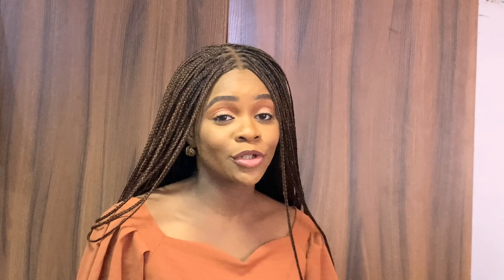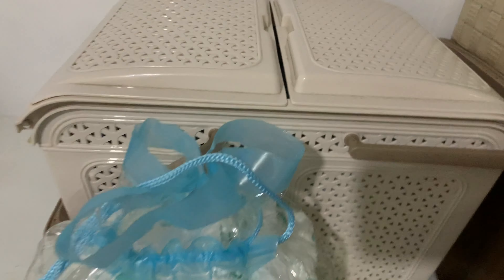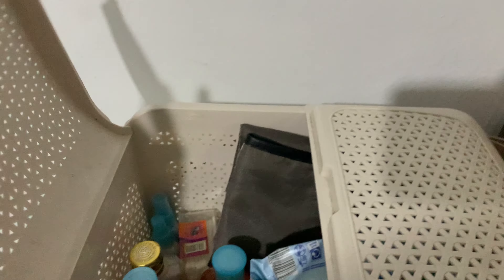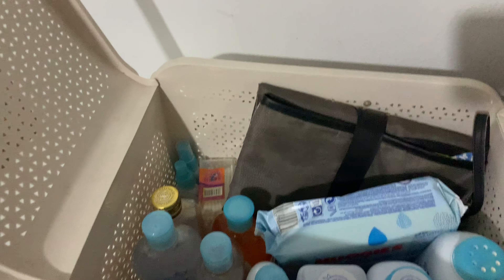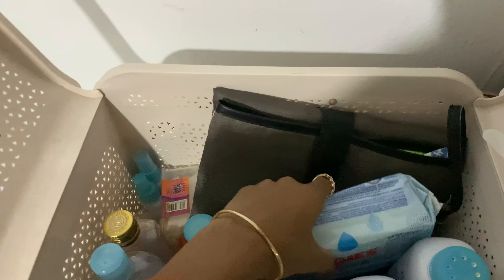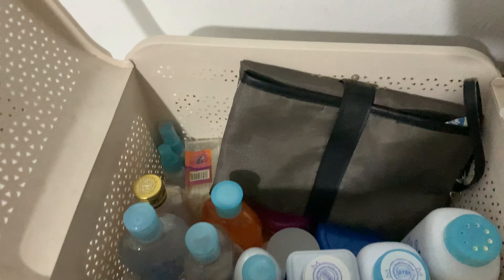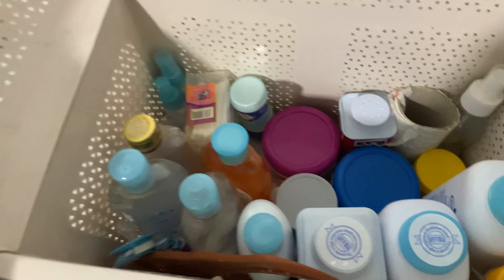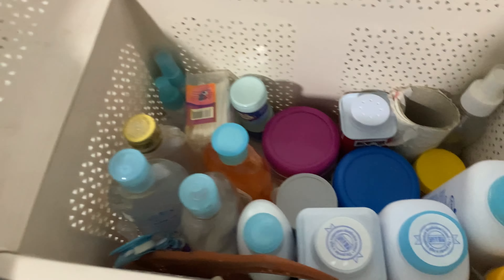20 NEW-BORN BABY ESSENTIALS YOU NEED IN 2022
20 NEW-BORN BABY ESSENTIALS YOU NEED IN 2022

In this video, I share 20+ newborn essentials for 0-3months. The products I used that stood out for me and new mum must haves.

CHANGE:

Diapers and wipes
Sudocrem
Diapers organizer
Changing mat/pad

FEED:

Double electric breast pump
Pumping bra
Nursing bra
Breast pads
Nursing pillow
Breast milk storage bags

MOVE:

Baby Carrier
Diaper Bag

CLOTHES:

Zip up sleep wears
Bibs
Burp clothes

OTHERS:

Baby car seat
Thermometer
Baby paracetamol drops
Hot water flask
Play mat
Assorted combs/ hair brush

Love always,
Blessing❤️